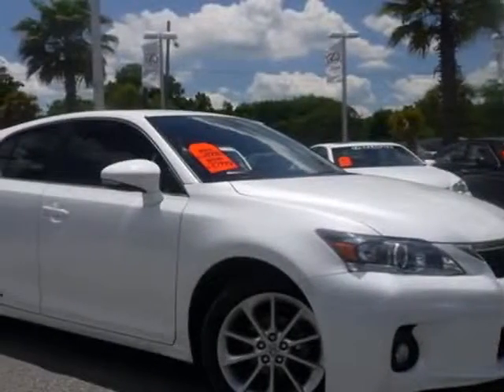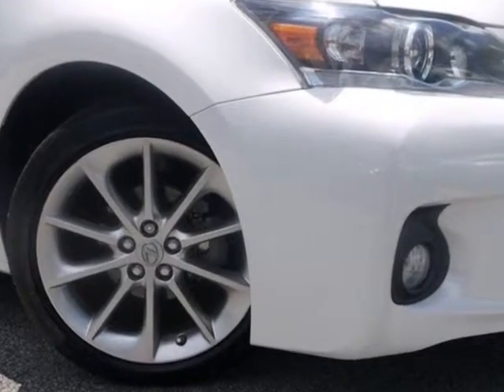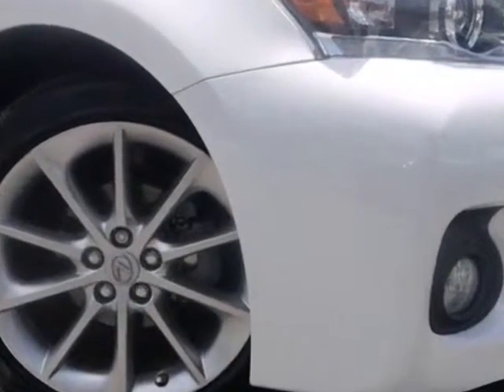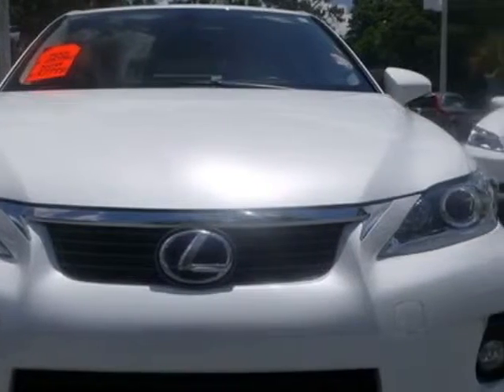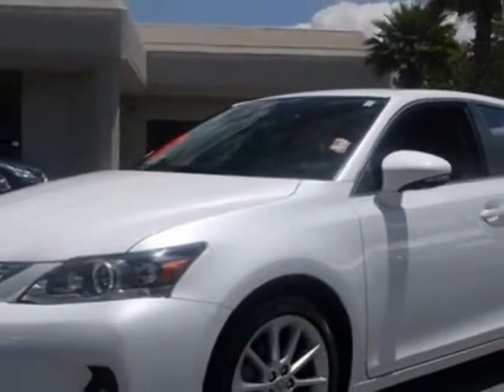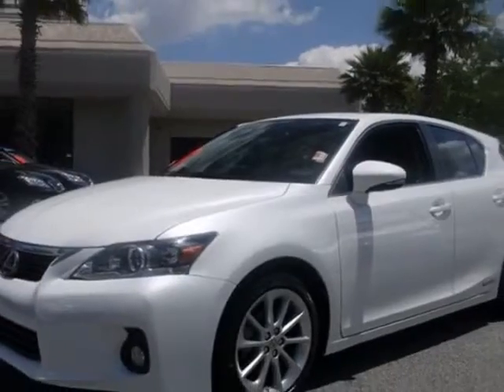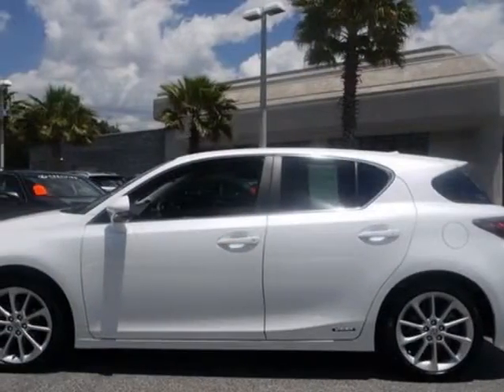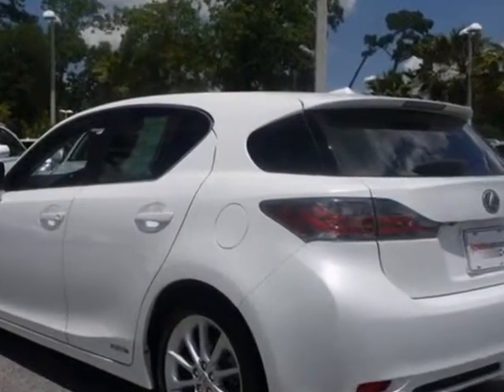2011 Lexus CT 200h FWD 4dr Hybrid Premium Sedan - Charleston, SC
Lexus of Charleston, Charleston, SC - Lexus CT 200h Premium